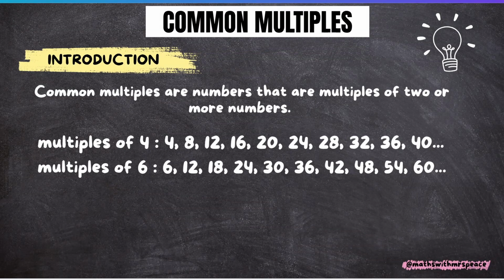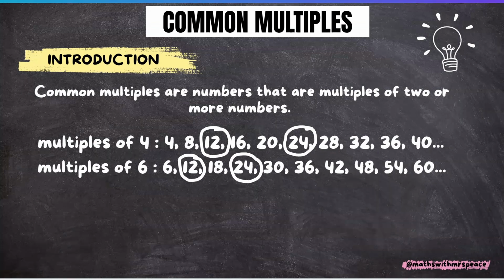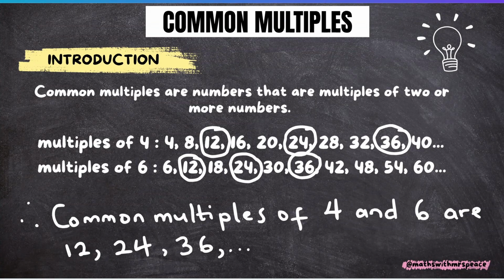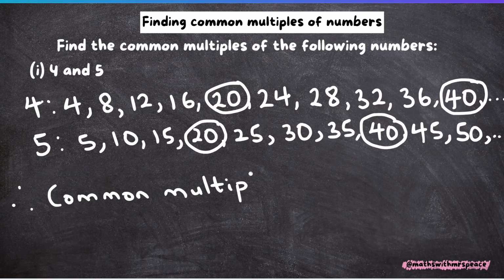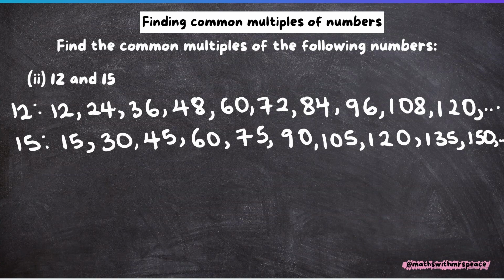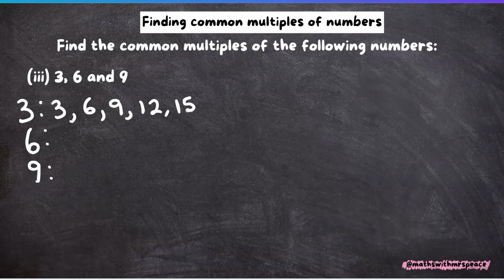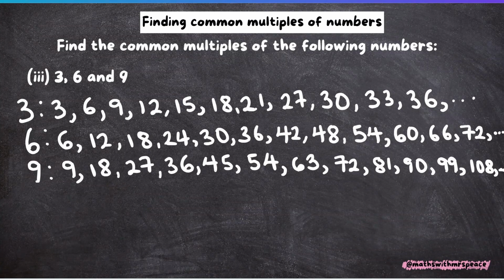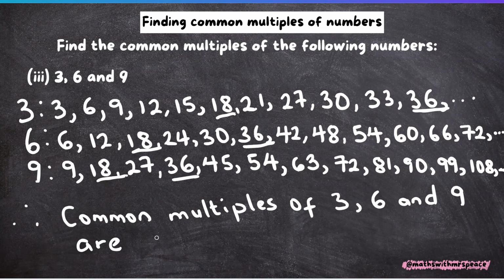Common Multiples l Maths with Mrs Peace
In this video, you will learn the meaning of common multiples and how to find common multiples of two or more whole numbers